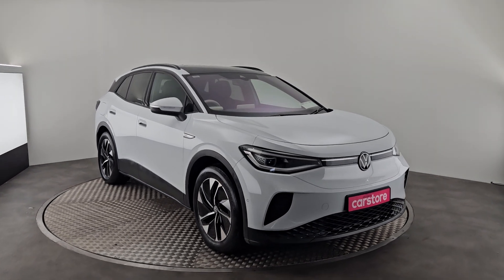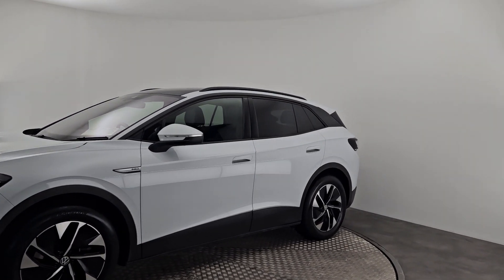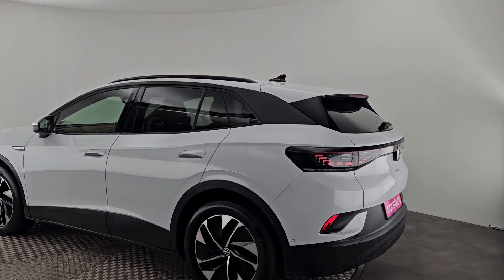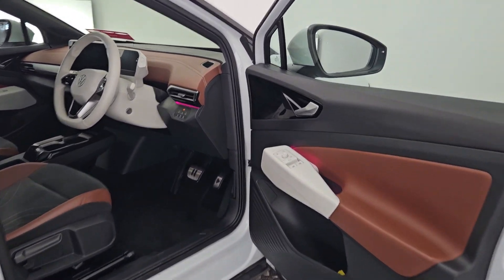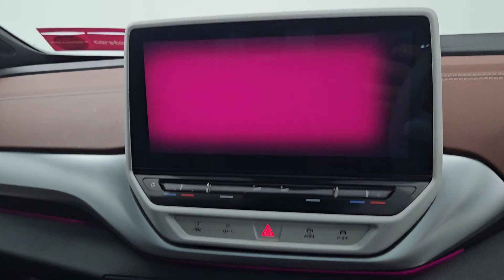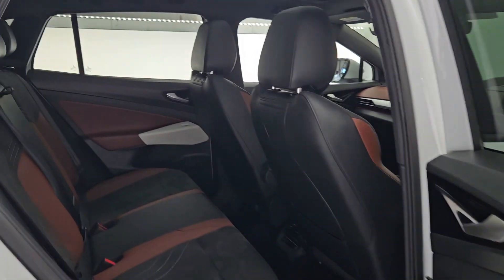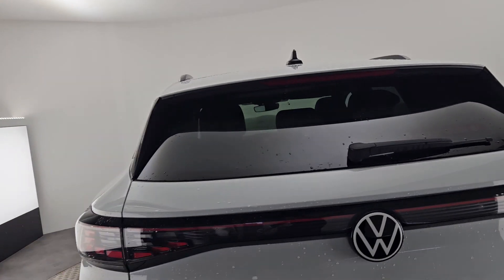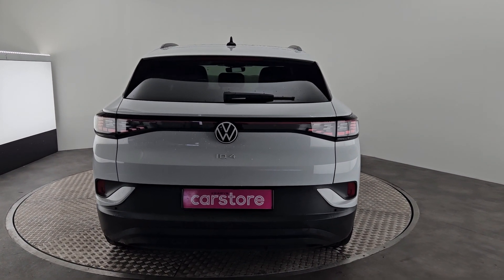2022 Volkswagen ID.4 PRO 150 KW ID.4 Family 77kwh 204hp Proper White